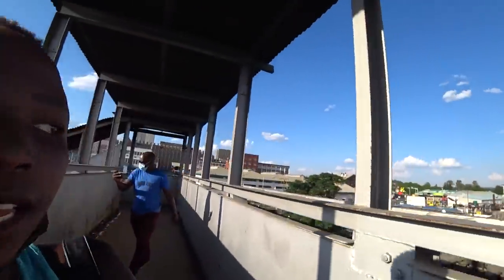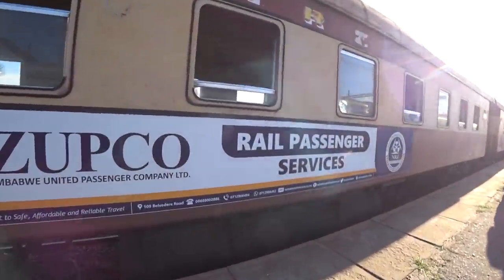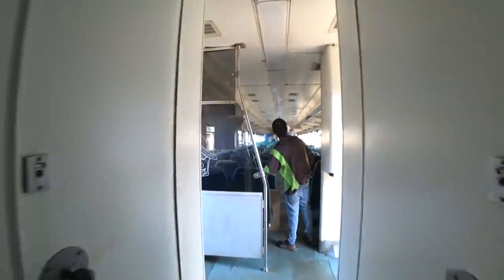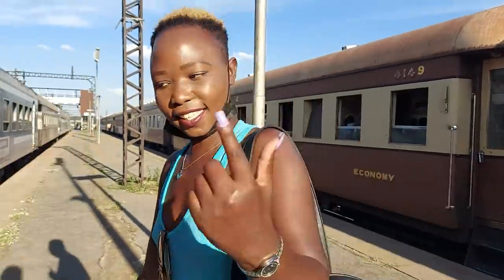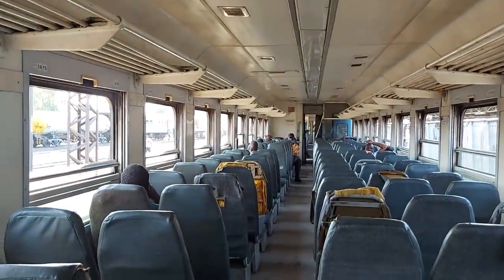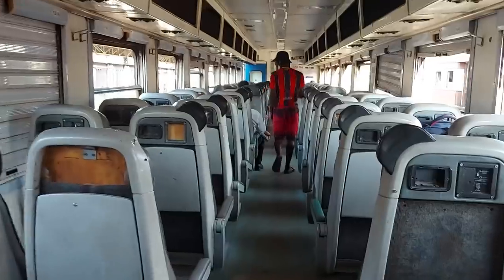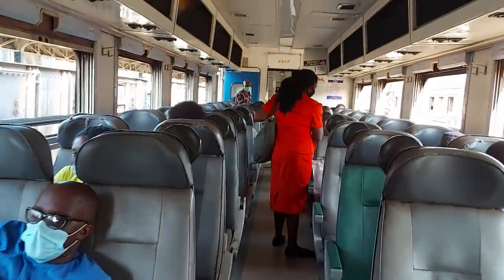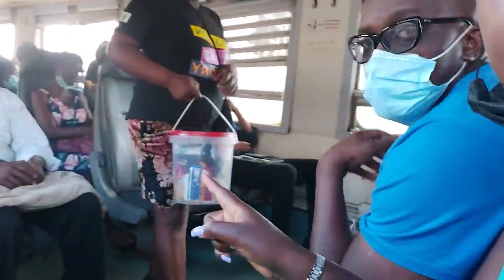Inside A $0.3 First Class Train ZUPCO In Harare, Zimbabwe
The Cheapest First Class Train ZUPCO In Harare ,Zimbabwe.
Welcome to Harare In Zimbabwe where i will be taking you along the Passengers Train Here In Harare. Along the trip you come across amazing City view and beautiful nature views! Enjoy